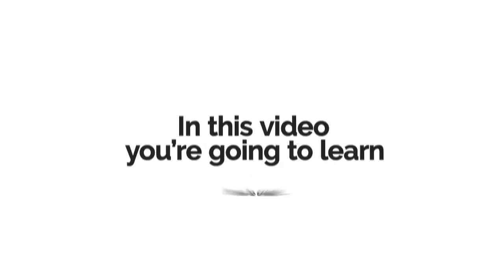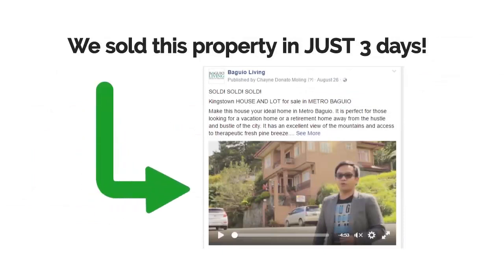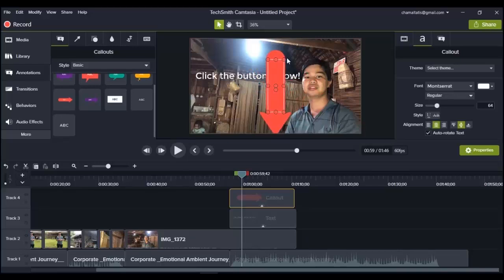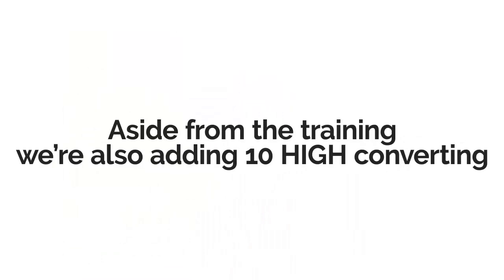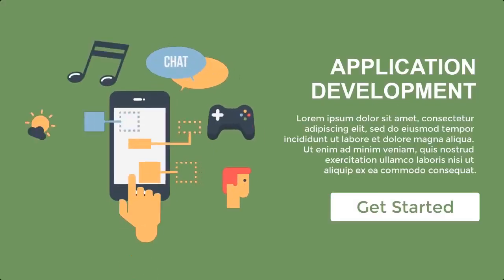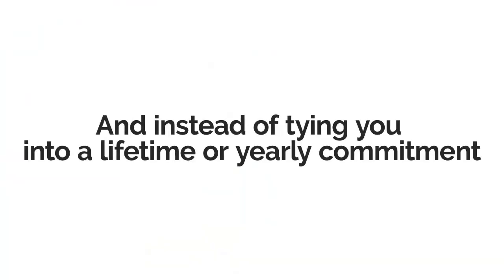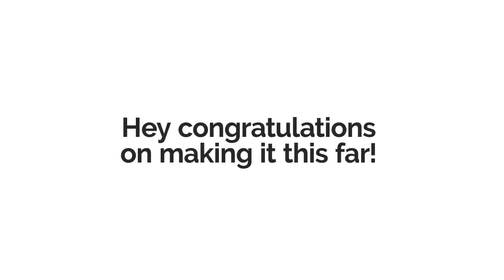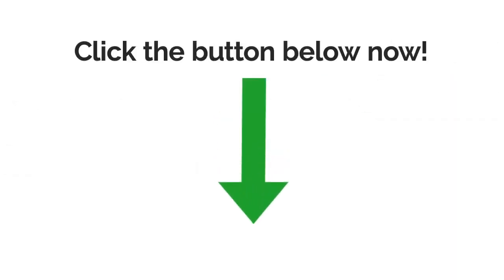Vidtasia Training Review - BEST Camtasia Training for Marketers in 2019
Vidtasia Training  Review & Bonus:
The BEST Camtasia Training for Marketers is BACK!

Vidtasia is already PROVEN to CONVERT Well -Promote this HIGH QUALITY Camtasia Training & Bank BIG While Helping Your Subscribers!

The Backdoor Strategy

That Make's Pro Level Videos

And Generate​ Perpetual Online & Offline Sales.
Introducing the Ultimate ALL-IN-ONE Video Creator In A Way YOU NEVER KNEW…

From A Professionally Trained Video Editor!
CREATE ANY KIND OF VIDEO USING THE LATEST VERSION OF CAMTASIA
There are 3 basic types of videos that you need to create for your business. These are live action videos, screencapture videos, and animated videos.

And even if there lots of video creation tools released during the last few years, Camtasia is still the BEST software that you can use to create all these kinds of videos.

The LATEST version of Camtasia even improved a lot so you can create even better videos this time!

What is Vidtasia?

Vidtasia is probably the most comprehensive Camtasia training for marketers.

But unlike other Camtasia courses out there, this training does not only show the features of Camtasia.

It is an application based training where students can learn how to create different kind of marketing videos such as screencapture videos, live action videos, motion graphics, greenscreen videos, and more!

The product also includes done-for-you templates.
Ww Are Giving You 10 HIGH Converting  Camtasia Templates.
These templates are highly and fully customizable so you can easily use them regardless of your skill level.
And The Templates are not like most of the tempplates you see out there whick are just limited to animated slideshows for short video teasers.
We created templates for talking head video, slideshow, video sales letter, design concepts, viral video, and even IG stories.